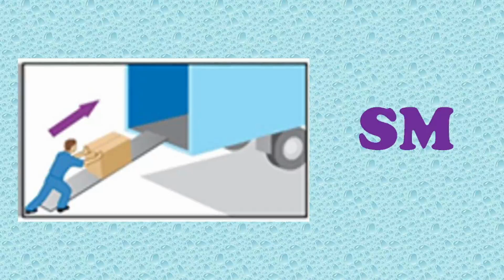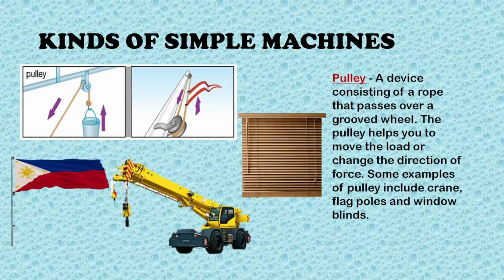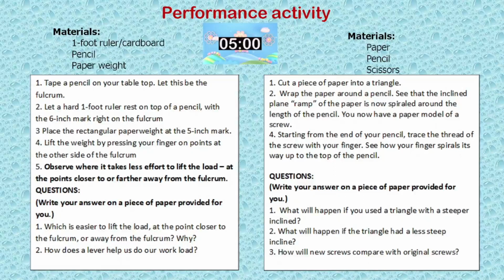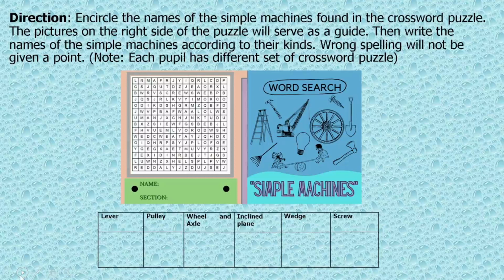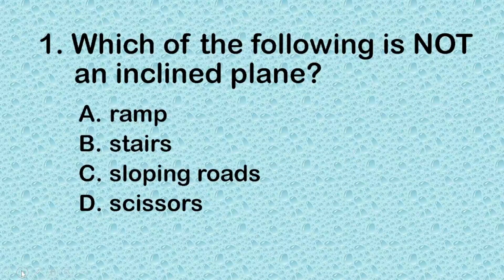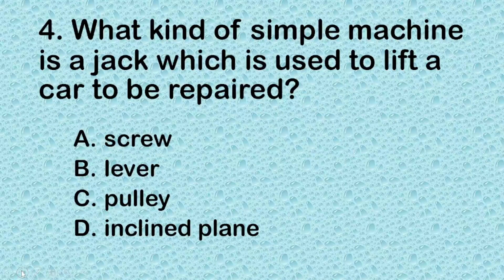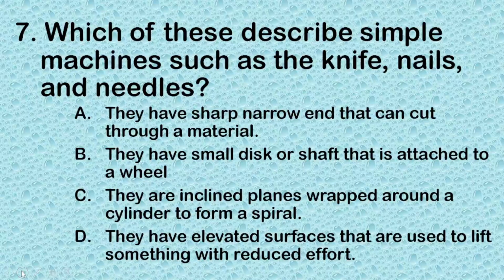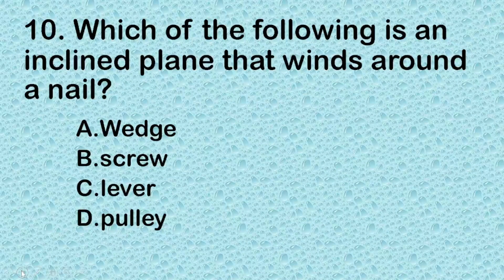Using Simple Machine | Lesson | Grade 6 Science